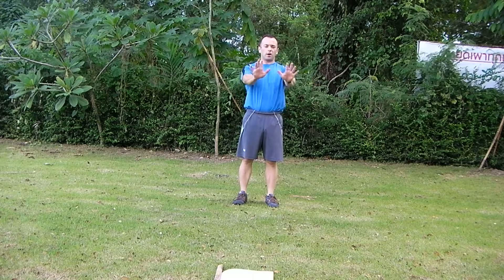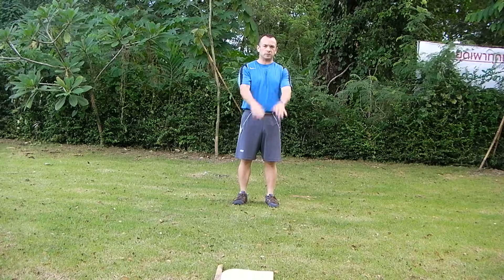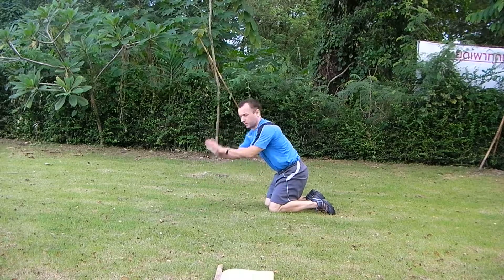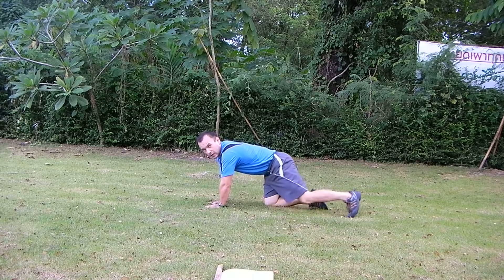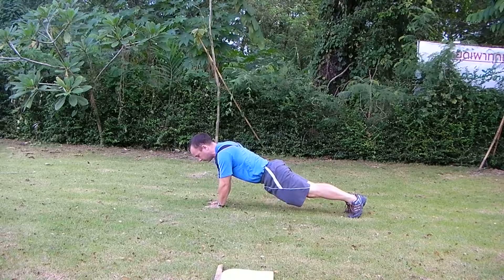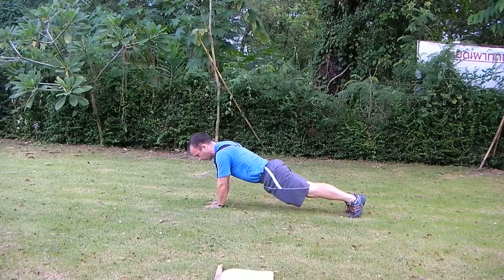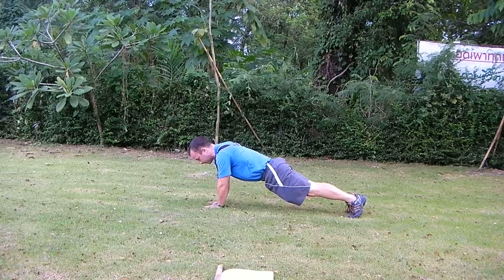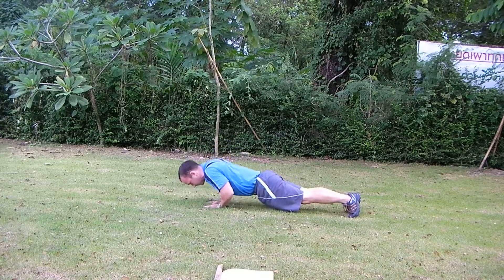close pushups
Fitness Boot Camps generally do pushups as part of their program. Pushups are a fundamental exercise.  This is video number 6 to a series of videos to help people to reach the goal of being able to do a body weight pushup.  These instructions are taken from the book Convict Conditioning.  An excellent book to get you started in body weight exercises.